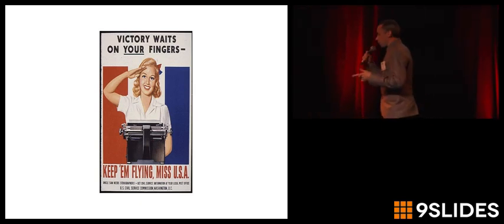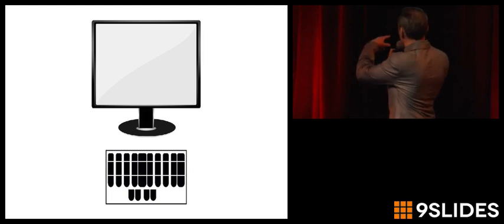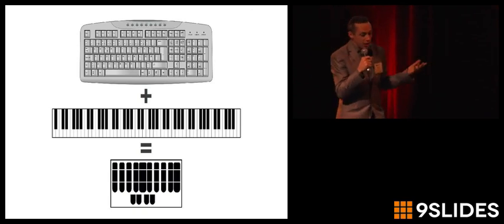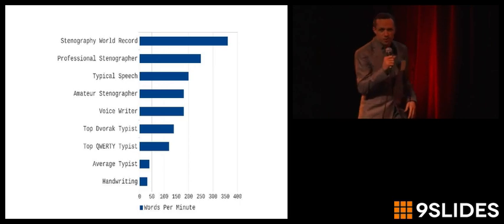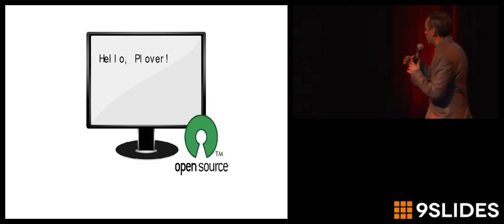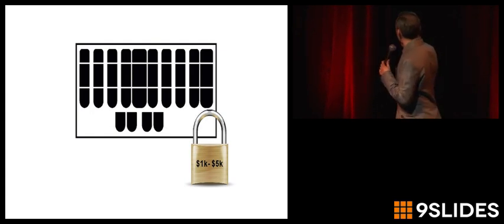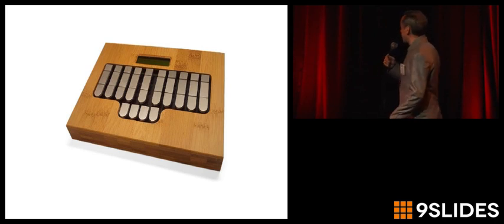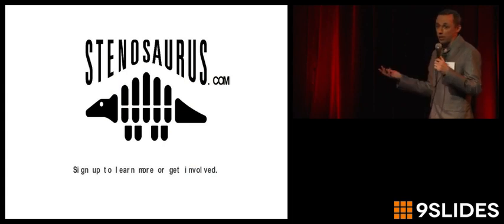Joshua Lifton - Learn to type at 225 words per minute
Ignite TAO V5 Pitch.